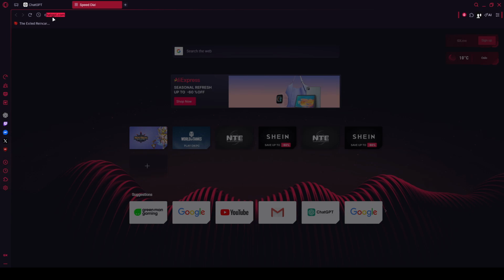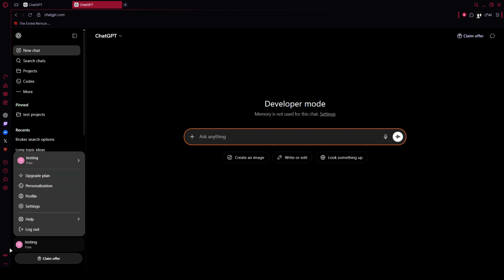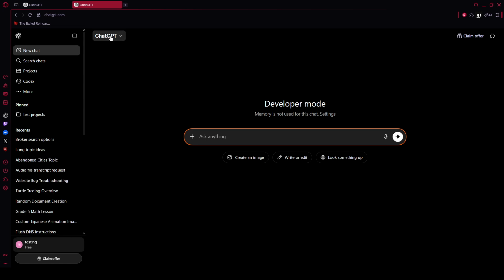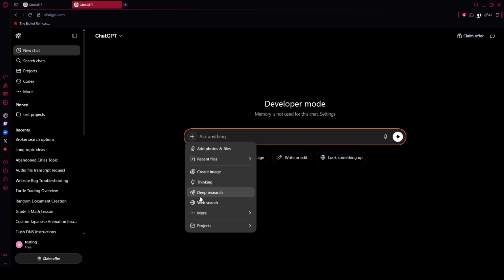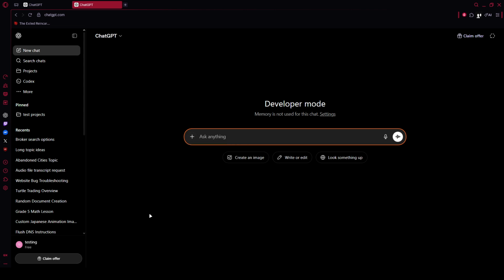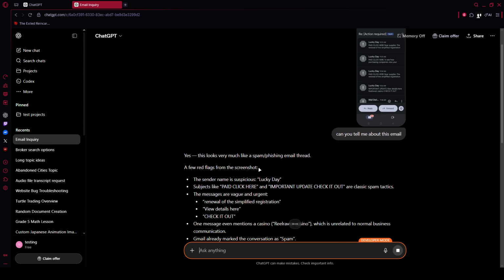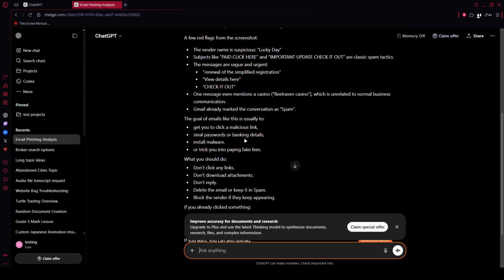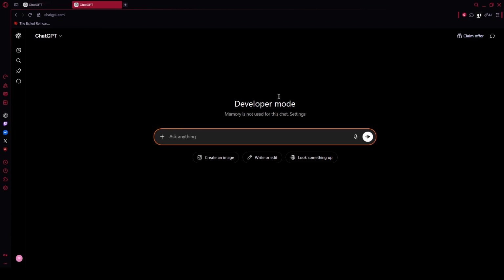How To Open ChatGPT [2026 Full Guide]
In today's video we cover How To Open ChatGPT [2026 Full Guide]